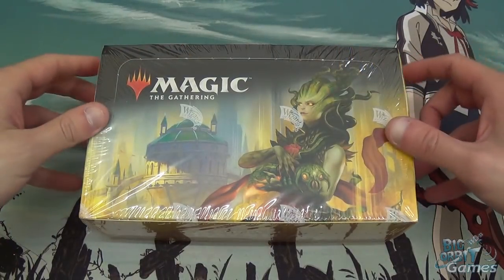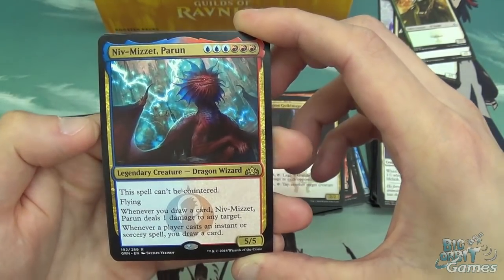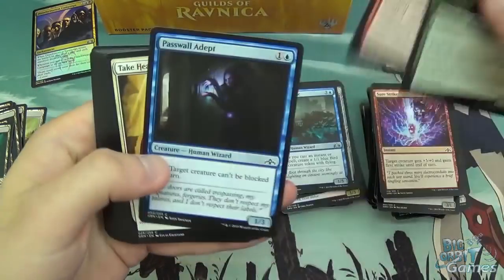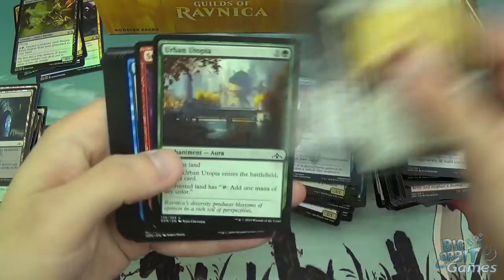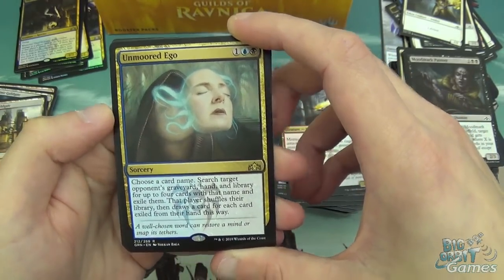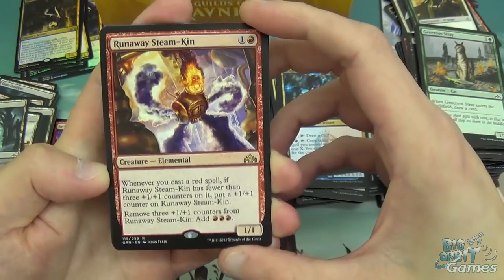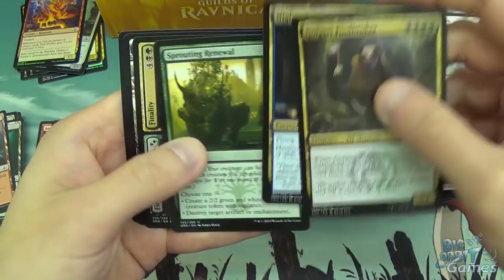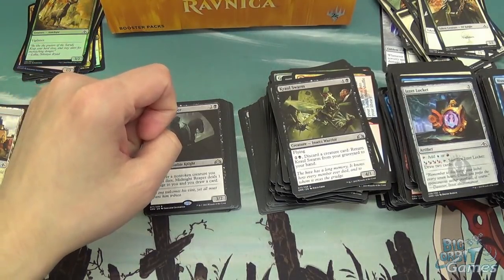Magic The Gathering: Guilds of Ravnica Booster Box Unboxing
Big Orbit's Chris unboxes and discusses the cards in the new Guilds of Ravnica Booster Box for Magic the Gathering - Pick up Magic the Gathering singles and sealed packs/boxes from